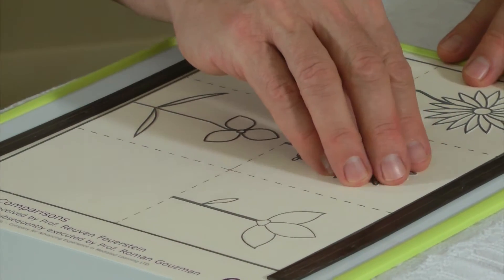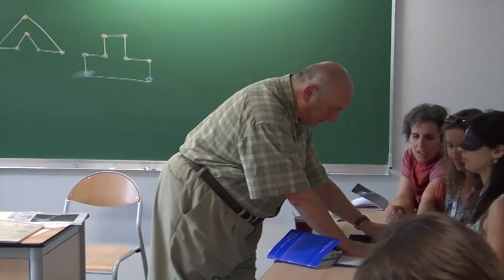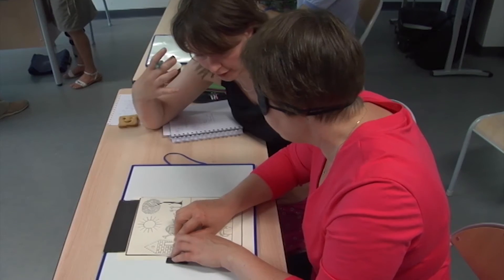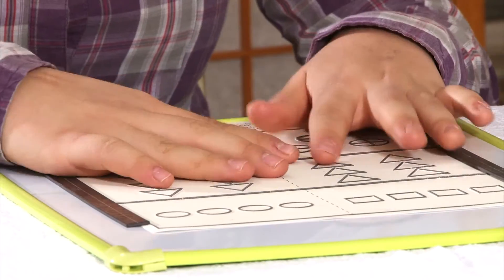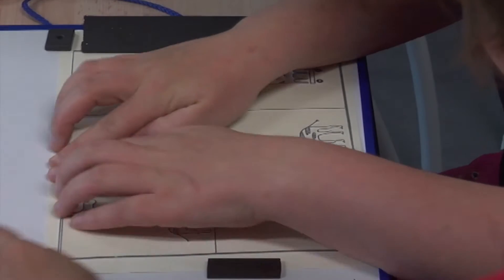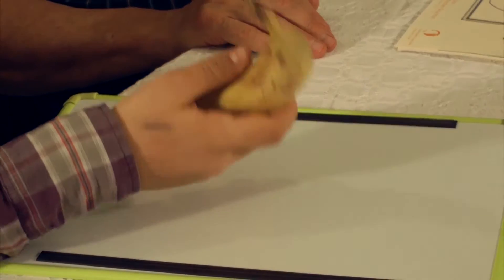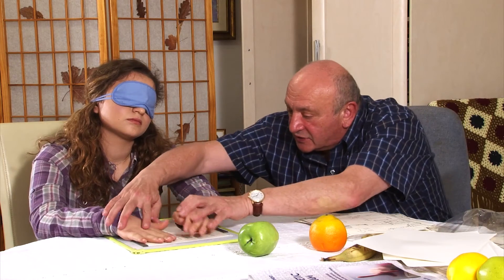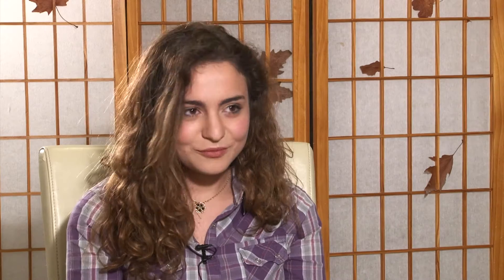Feuerstein Insitute - Tactile Promo